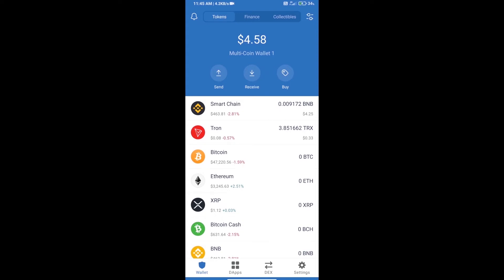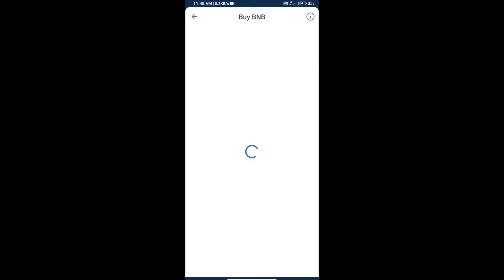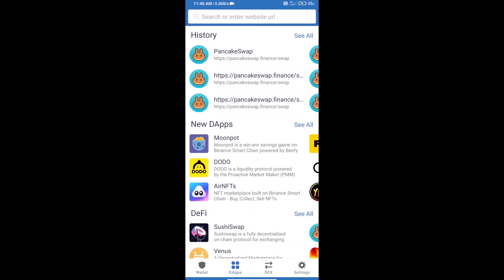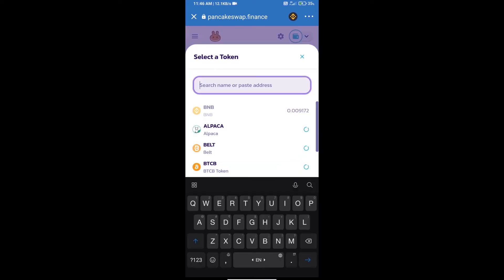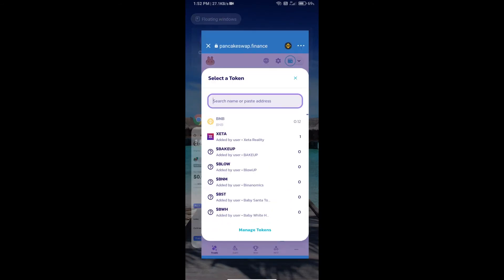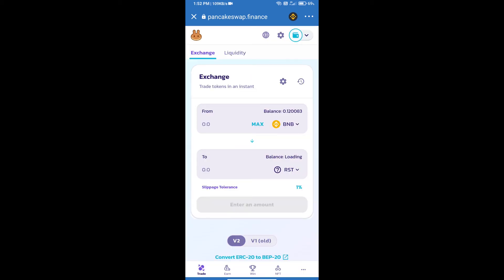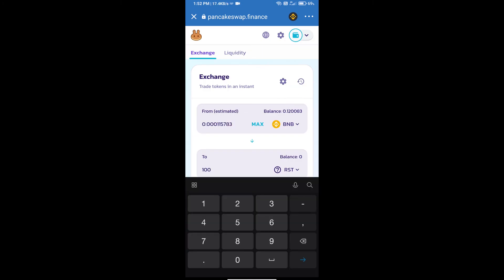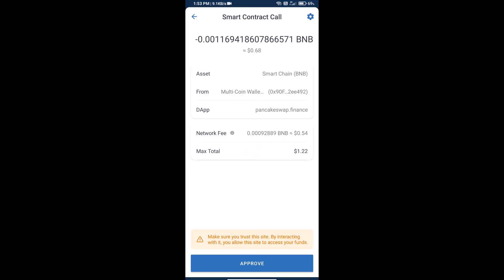How to Buy Red Shiba Token (RST) Using PancakeSwap On Trust Wallet OR MetaMask Wallet